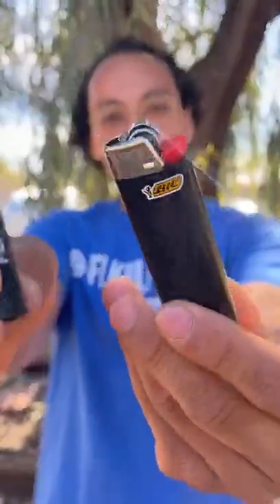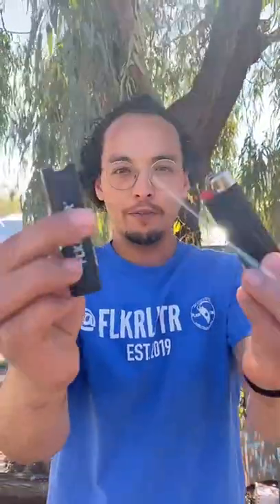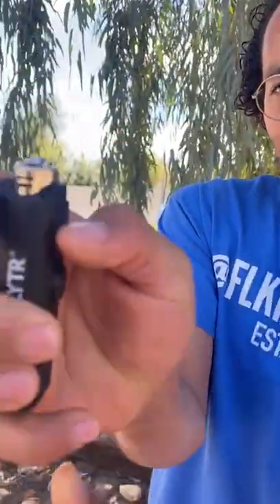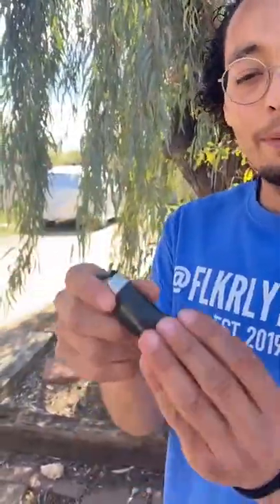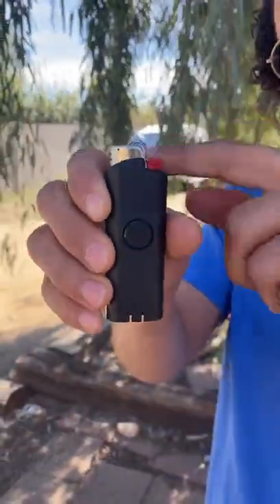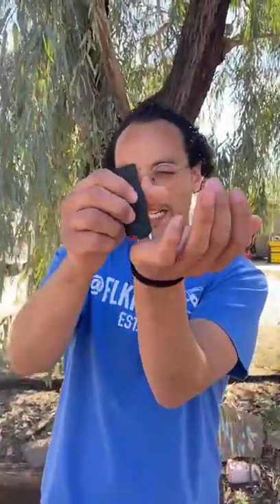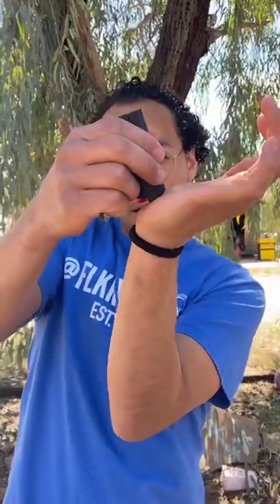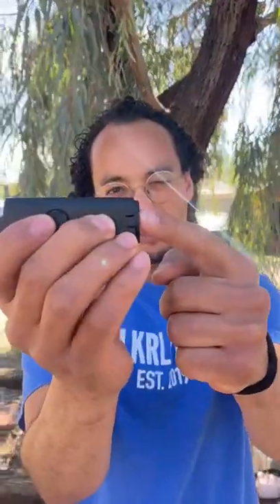How to flick your FLKR LYTR!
If you are new to what the FLKR LYTR is let me fill you in! The FLKR LYTR which is pronounced "flicker lighter" is the world's first patented spinning lighter case! First you take a standard Bic lighter (no additional wrapping) place it at the bottom of the FLKR LYTR then push it to the top. Once firmly gripped you can now spin it, spark it, love it! Once you join the FLKR FAM you will see why everyone is falling in love with this unique lighter case.  The FLKR LYTR is the perfect marriage of fun and functionality! Not only can you use your lighter when ever you need it but now you can use it as a stress reliver, increase your focus, and help eliminate nervous energy!  The FLKR LYTR is also the perfect conversation starter because when you see someone with a FLKR its hard not to ask where they got it, and if you have one of your own you have common ground to start the conversation! Enhance your LYTR experience with the FLKR LYTR!